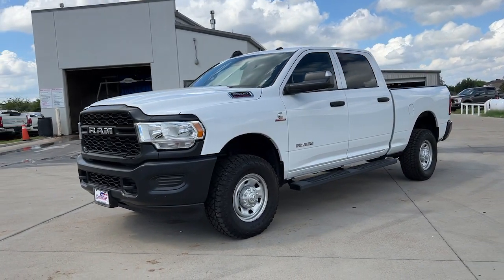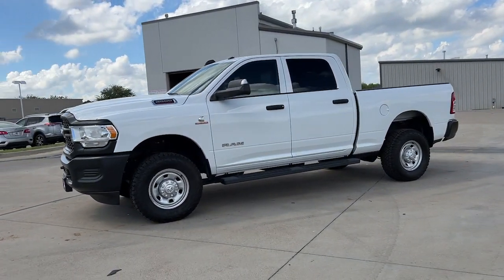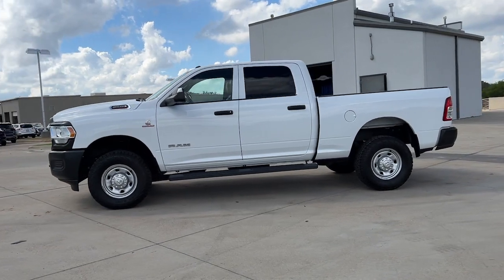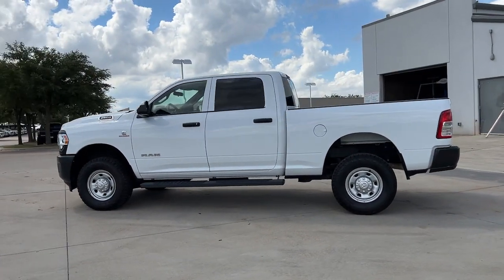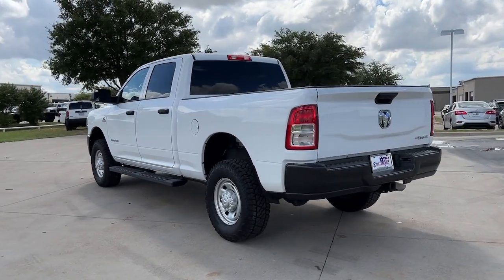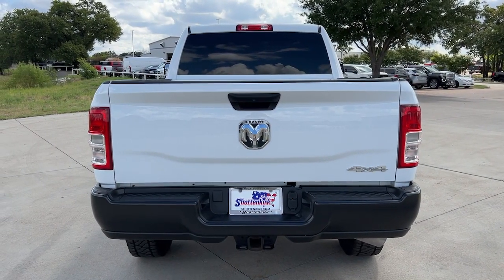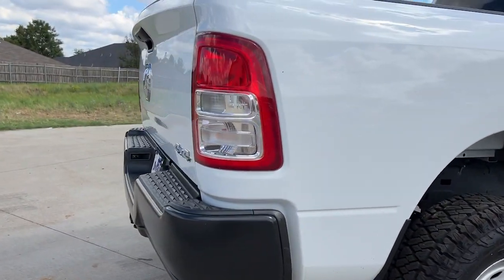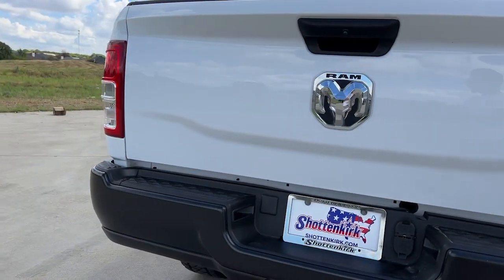2022 Ram 2500 Granbury, Fort Worth, TX NG138865H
EXT_COLOR] Used 2022 Ram 2500 Tradesman available in Granbury, Texas at Shottenkirk Hyundai. Servicing the Fort Worth, TX area.

Shottenkirk Hyundai
4960 East Highway 377

CARFAX One-Owner. APPLE CAR PLAY, ANDROID AUTO, LEATHER INTERIOR, BLUETOOTH, ALLOY WHEELS, LCD DISPLAY SCREEN, POWER DRIVER'S SEAT, POWER PASSENGER SEAT, BACK UP CAMERA, TOW HITCH, LOCAL TRADE IN, WELL MAINTAINED, 17 x 7.5 Steel Styled Wheels, 2 Way Rear Headrest Seat, 3.73 Axle Ratio, 4 Way Front Headrests, 40/20/40 Split Bench Seat, 4-Wheel Disc Brakes, 5th Wheel/Gooseneck Towing Prep Group, ABS brakes, Active Noise Control System, Air Conditioning, AM/FM radio, Anti-Spin Differential Rear Axle, Black Exterior Mirrors, Brake assist, Center Hub, Delay-off headlights, Dual front impact airbags, Dual front side impact airbags, Electronic Stability Control, Electronically Controlled Throttle, Emergency communication system: SiriusXM Guardian, Exterior Mirrors Courtesy Lamps, Exterior Mirrors w/Heating Element, Exterior Mirrors w/Supplemental Signals, Front anti-roll bar, Front Armrest w/Cupholders, Front Center Armrest w/Storage, Front License Plate Bracket, Fully automatic headlights, GPS Antenna Input, GPS Navigation, Heavy Duty Vinyl 40/20/40 Split Bench Seat, Low tire pressure warning, Manual Adjust 4-Way Driver Seat, Manual Adjust 4-Way Front Passenger Seat, Occupant sensing airbag, Overhead airbag, ParkView Rear Back-Up Camera, Passenger door bin, Power steering, Power windows, Quick Order Package 2HA Tradesman, Radio data system, Rear anti-roll bar, Rear Folding Seat, SiriusXM Radio Service, Speed control, Storage Tray, Tilt steering wheel, Tow Hooks, Traction control, Trailer Brake Control, Trailer Light Check, Variably intermittent wipers.brbrBright White Clearcoat 2022 Ram 2500 Tradesman 4D Crew Cab 4WD 6-Speed Automatic Cummins 6.7L I6 TurbodieselbrbrbrAt SHOTTENKIRK HYUNDAI located in Granbury, TX all of our Pre-Owned vehicles go through a 100 point plus inspection. The oil and filter are changed, complete brake inspection, tire rotation, safety inspection, and all fluid levels are topped off. If we find anything that needs attention, we address the issue and fix it. So, buy with confidence that you are getting a quality vehicle. Trade-ins are always welcome. We offer financing from over 25 lenders and credit unions locally and nationally.